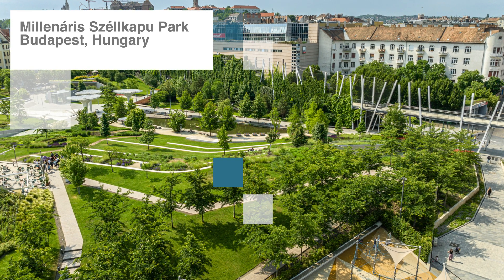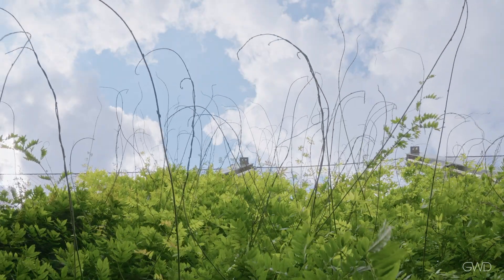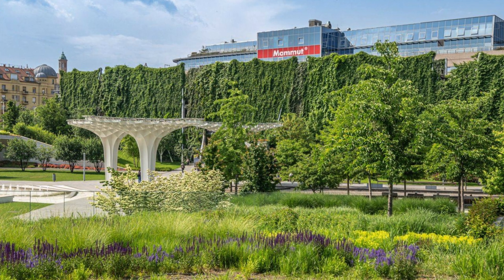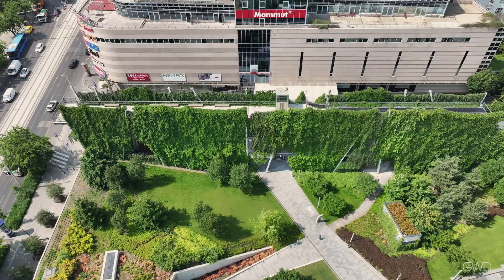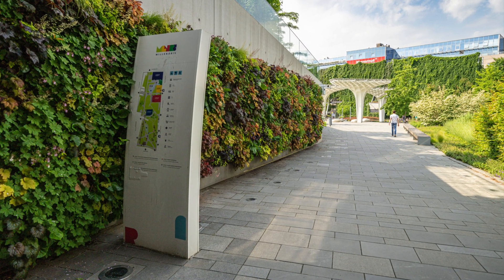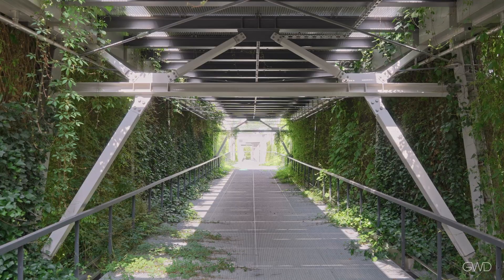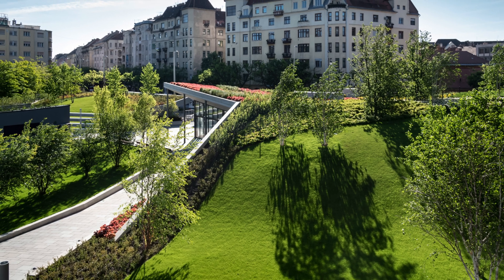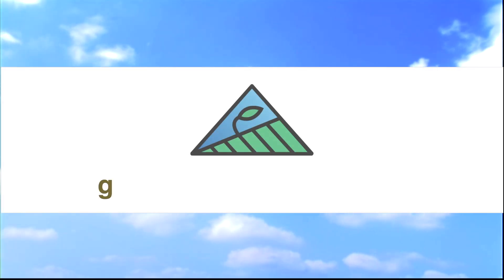Millenaris Szellkapu (Gate of Winds) Park - Featured Project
Created by 4D Landscape Design Ltd and TSPC in a heavily polluted industrial zone in Budapest after four years of planning and implementation, the Millenáris Széllkapu (Gate of Winds) is a modern 35,000 m2 recreational park which significantly contributes to the green areas of the capital. Széllkapu Park boasts the largest 3-dimensional vertical garden in Central Europe and has one of the largest green wall areas of Europe with its 5,000 m2 overall surface. In addition, the green zone’s diverse grandiose architectural elements include several modular living walls, a cherry tree grove, a forest-field-lake trio, a spectacular design of freestanding solar panel structures, and 355 new trees which now grace the former brownfield. Approximately 30% of the park was built on the top of a 20,000 m2 underground car park using green roof technology, along with several green roof structures on top. The installation of the hanging façade is an integral part of the park itself, allowing park users to enjoy a truly 3-dimensional view of the green spaces, as it blocks out the firewall of a huge shopping mall from the view inside the park. Designed, constructed and maintained by Green Wall Design Ltd, three types of green walls found here are a Hungarian-developed modular system on the concrete façades of the buildings planted with perennials; pre-grown ivy panels serve as a waterfall background whose curtain of water draws out letters that would be illegible without the dark, evergreen background; and most spectacular element is the 230 m long steel structure with wire mesh supplied by Jakob Rope Systems, the three-dimensional hanging garden, with partial solar panels on the top floor.

The total length of the double-sided, 4-story hanging garden installation is 230 m (6.6 m wide and 19.3 m high at the top). The pre-grown wire mesh panel method provided approximately 70% green coverage immediately after the opening of the park in 2020. A total of 15 types of creeping plants were used on the hanging wall, and 10 types of perennials on the modular green walls. Its high-tech irrigation, nutrient management system and its structural solutions are unique in Central Europe. The walls provide habitat, nesting place and food resources for small bird species and pollinators and the biological activity in the area has more than tripled with the construction of the park. Due to its success, and for the first time in Hungarian legislation, in 2022 the local building regulations obliged developers to build 5-10% green frontage on new office or commercial buildings with a frontage of more than 500 m2. Visitors can ride the panoramic elevators or climb up through the cool interior of the 3-D hanging garden and enjoy beautiful park vistas. In fact, a 10°C difference can be found between the sunny versus shaded areas of the hanging façade. After its first few years, the green wall designers say Széllkapu Park and the 3-Dimensional Hanging Garden are a great success which already has had an extraordinary impact on the architecture and green space culture of Central Europe. The architects say they wanted to create an enclosed green bay in which the flora feels good; and the origami-like folding of Széllkapu Park, playing with shapes and bold architectural details, can be fun and delightful for visitors while the Gate of Winds provides a much-needed breath of fresh air.

to see more information about this project in The International Greenroof & Greenwall Projects Database Did we miss your contribution? Please let us know to add you to the profile. Would you like one of your projects to be featured? We have to have a profile first! Submit Your Project Profile

Greenroofs.com Featured Project 9/7/23:
Video Credit: Zsolt Hlinka courtesy of Green Wall Design Ltd. Image Credits: Zsolt Hlinka courtesy of Green Wall Design Ltd.; TSPC, /Norbert Juhász and Zsolt Hlinka